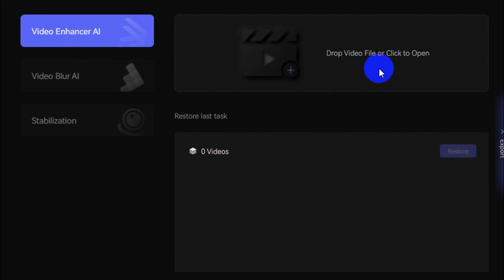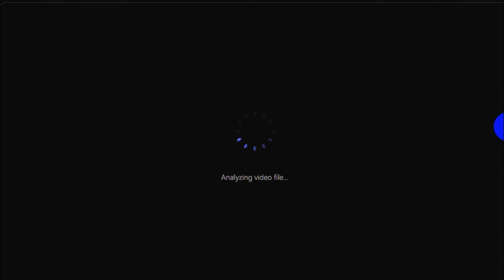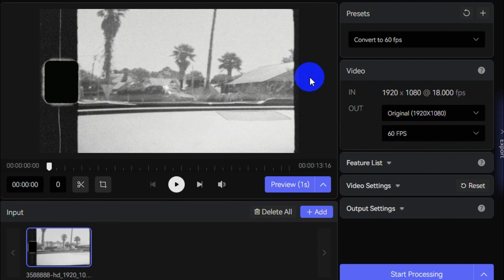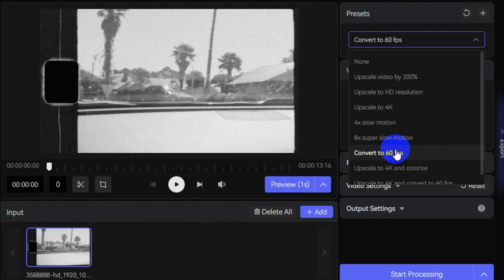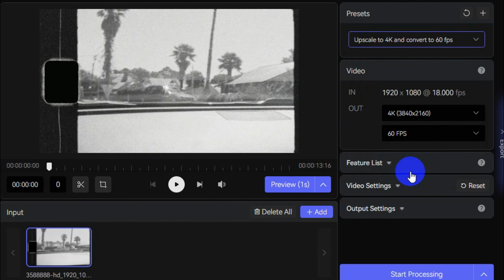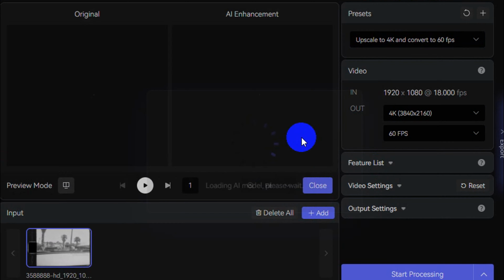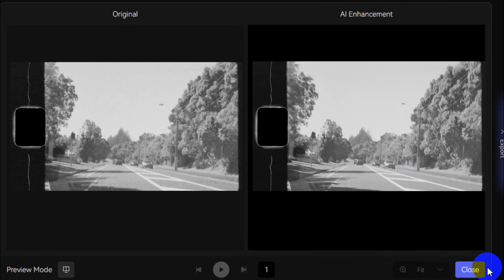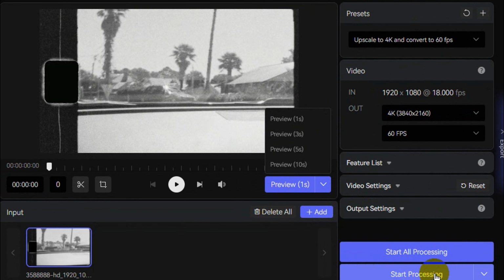How to Increase Video FPS with AI | Smooth Your Footage🚀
Want to make your choppy videos look ultra-smooth?
In this tutorial, you’ll learn how to increase video FPS using AVCLabs Video Enhancer AI. Whether your footage is 15FPS, 24FPS, or 30FPS — this powerful tool can convert it to 60FPS or higher in just a few clicks.

Perfect for gamers, editors, and creators working with old footage or low-FPS clips.